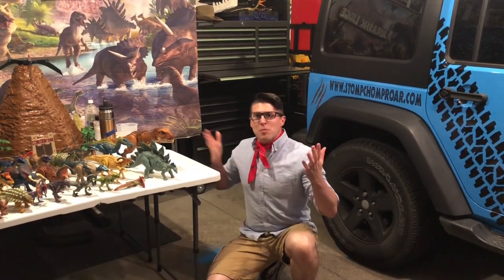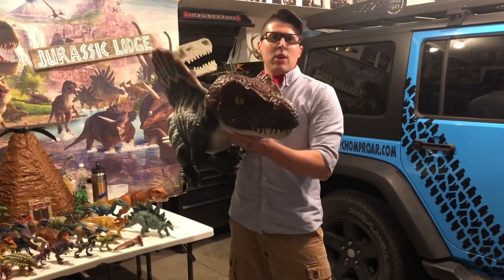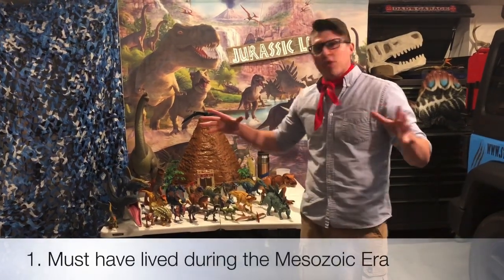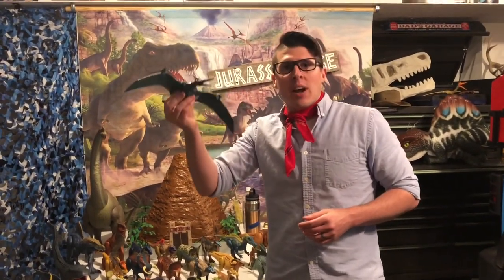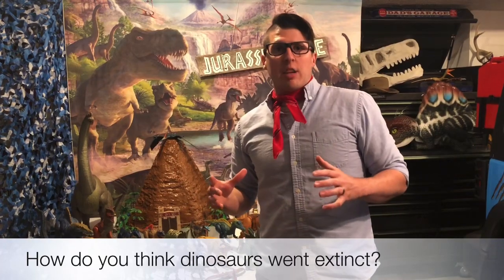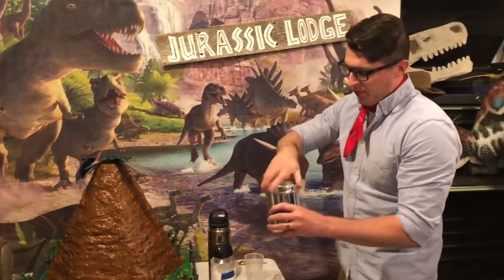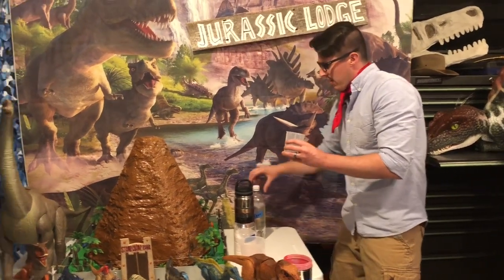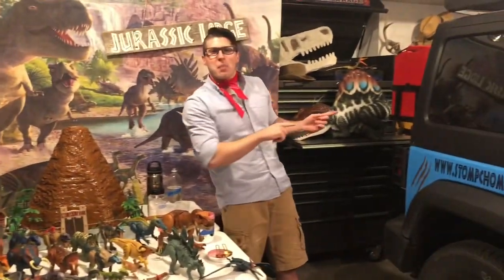Dinosaurs 101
What is a dinosaur? Learn about the 3 characteristic that make up a real dinosaur!